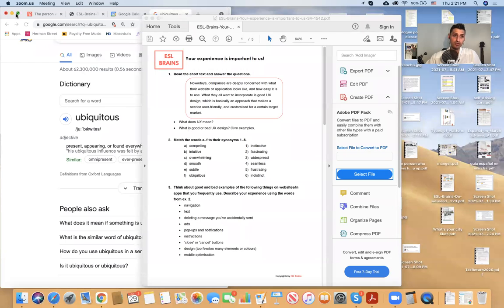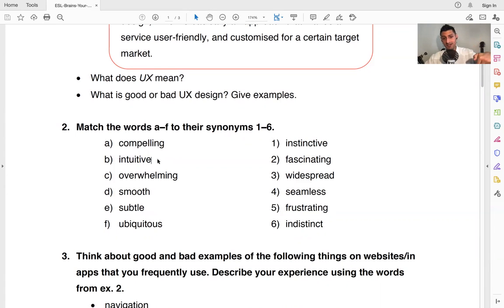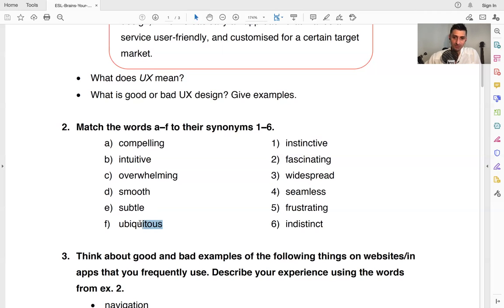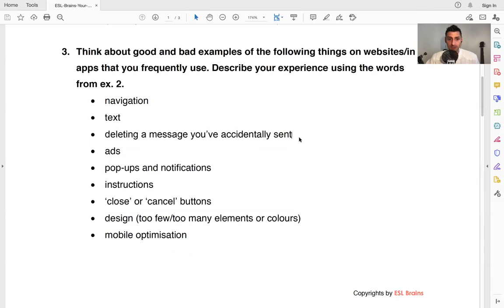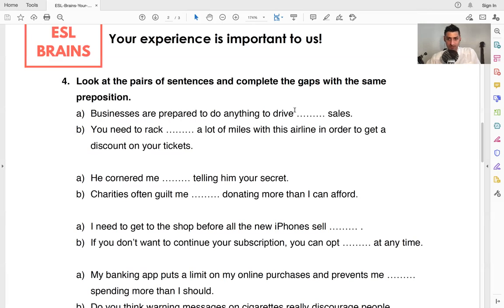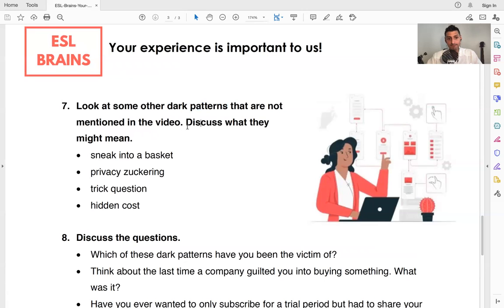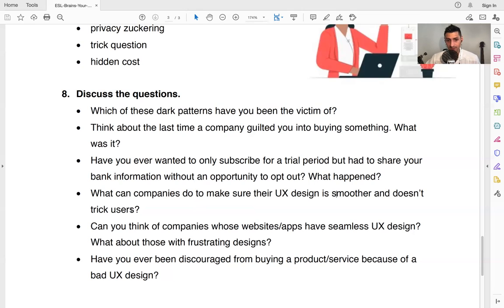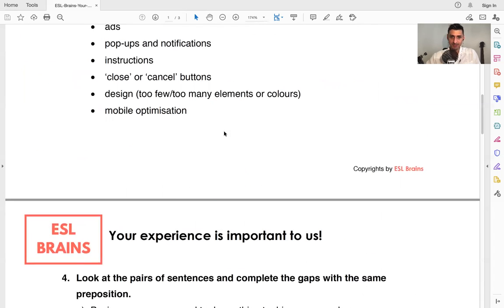Learn IT English : UX (User Experience), websites, apps, and online business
Learn to speak about e-commerce, IT, website design, and general user experience online. Great for upper-intermediate and advanced English learners!

I help English learners improve their language skills with my New English Program.

$10-$12.50 per class speaking, listening, and reading skills Intermediate-Advanced Business English Intermediate General English

I'll answer all questions. All the best to you!